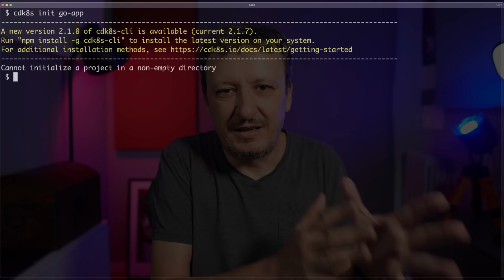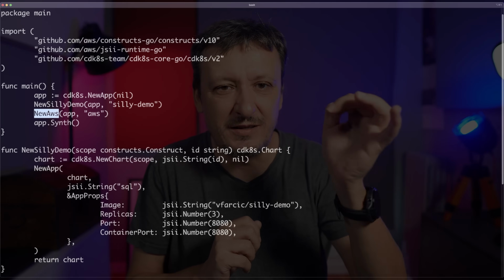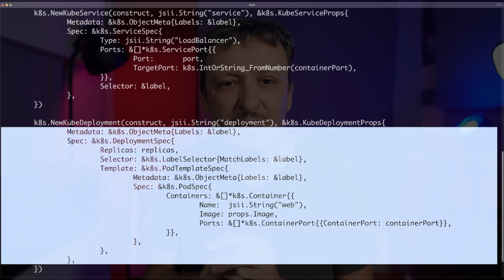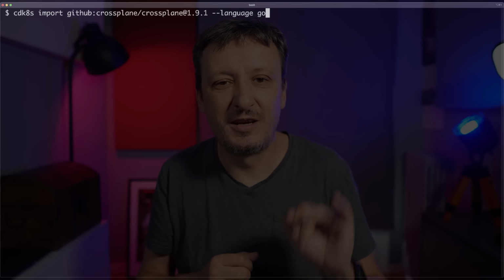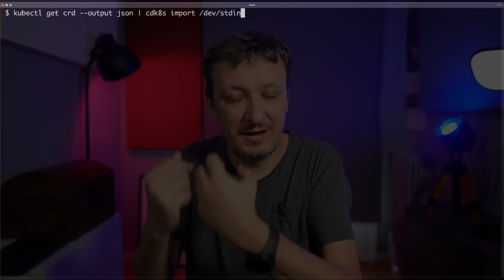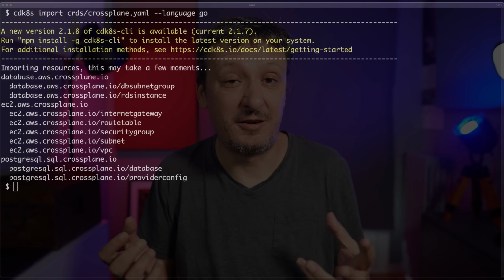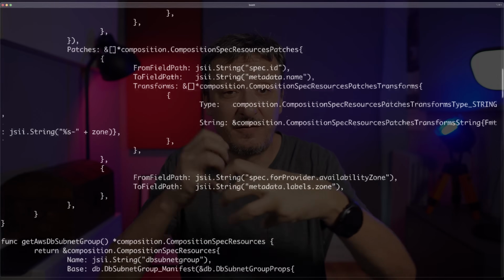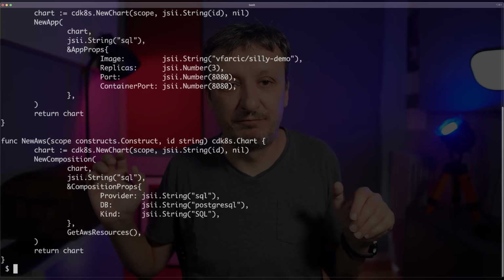cdk8s - Kubernetes Manifests With GoLang, TypeScript, Python And Java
Sometimes, when defining Kubernetes manifests, YAML or templating is not enough. Sometimes, we do want a "real" language like Go, TypeScript, Python or Java as an engine that will generate Kubernetes manifests. That's where cdk8s comes into play.

In this video, we will see how to use cdk8s to create Kubernetes manifests.

▬▬▬▬▬▬ ⏱ Timecodes ⏱ ▬▬▬▬▬▬
00:00 Introduction To cdk8s
02:41 Create Kubernetes Manifests With cdk8s
19:47 cdk8s Pros And Cons